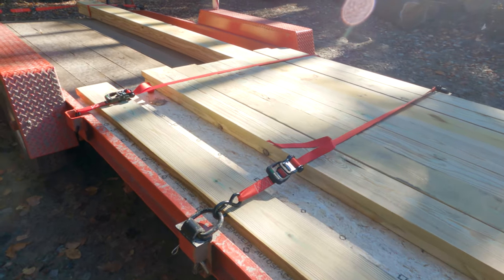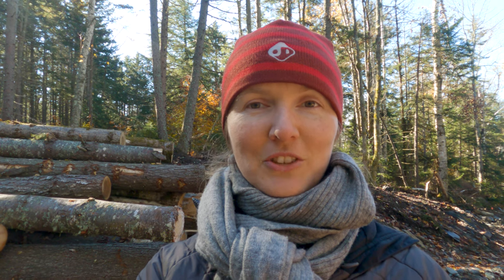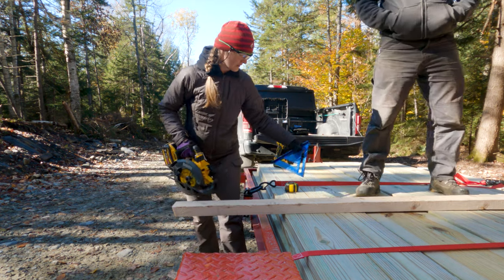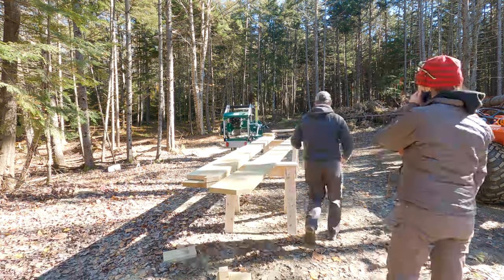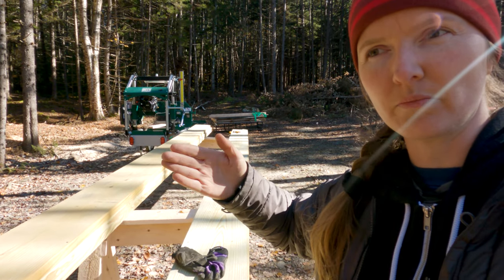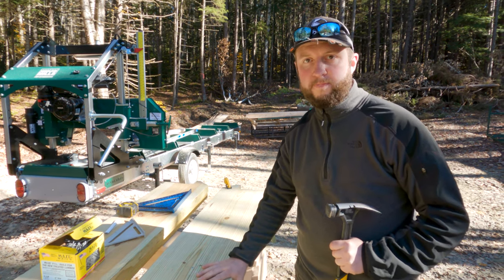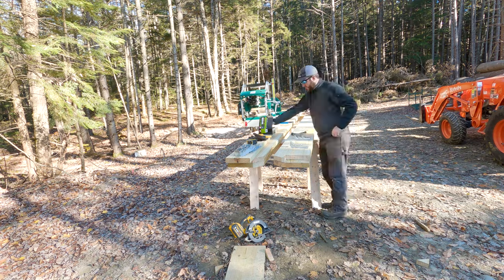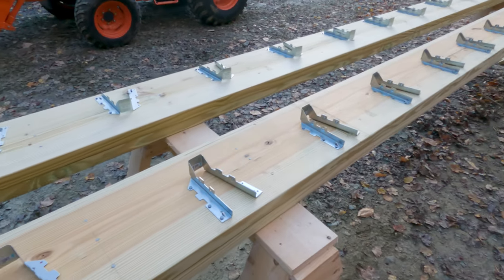Building a Solar Kiln to dry wood | Ep 1: Getting materials & building skids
We are starting on our first building project - a solar kiln! We are using our new to us equipment trailer to haul the materials and start assembling the skids for the floor. Though the very first step was to build a second sawhorse to be able to cut the boards - talk about bootstrapping!

🏪 OUR AMAZON STORE with our favorite items:

○ Dewalt DPG58-1C Reinforcer Safety Glasses for Matt
○ NoCry Lightweight Protective Safety Glasses for Diana
○ Vgo Chainsaw Work Gloves

Filming dates: October 2021